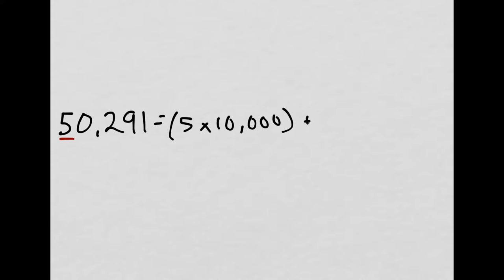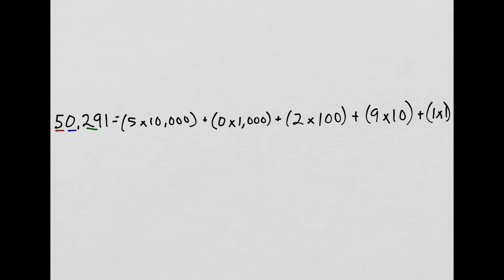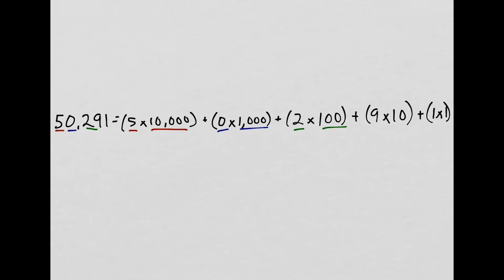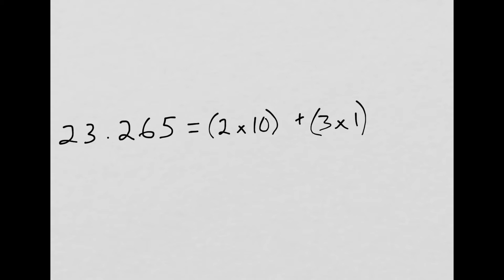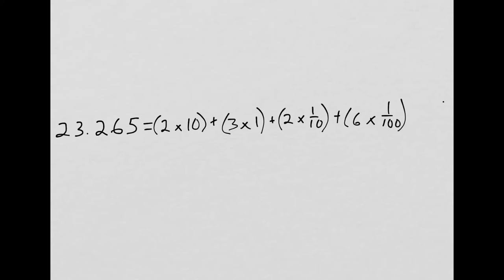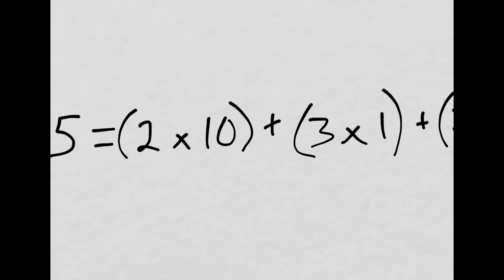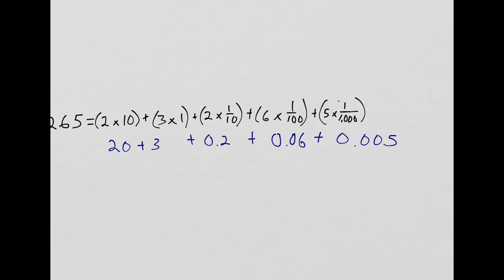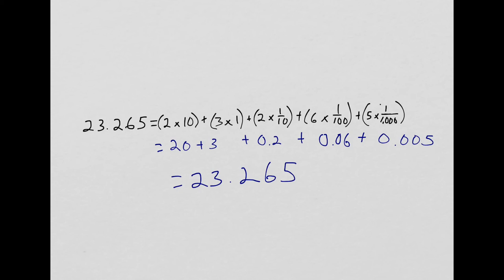Expanded form with Decimal Numbers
How to take a number in standard form (including decimal places) and rewrite it in expanded form.